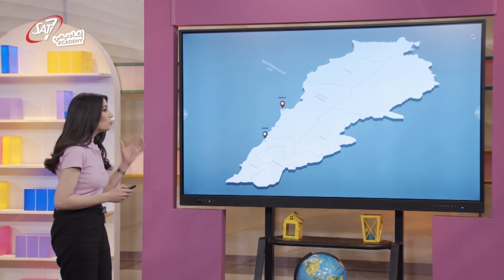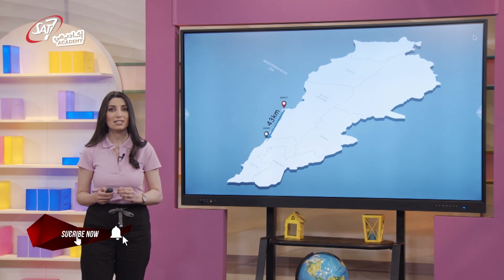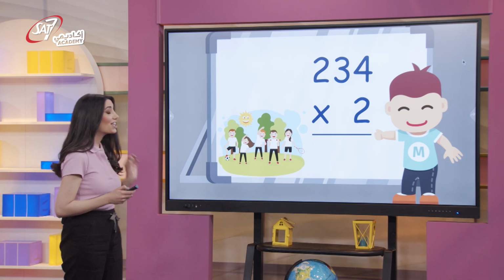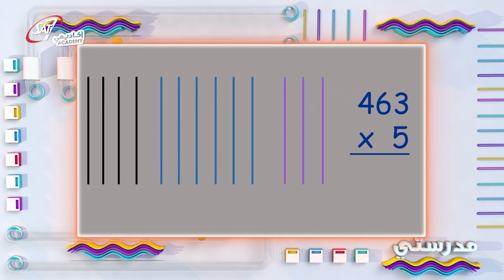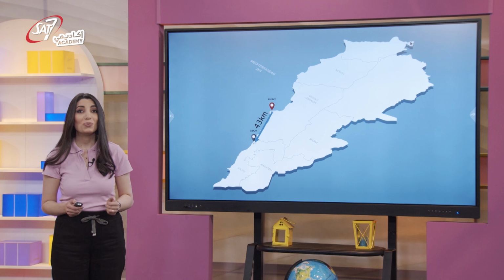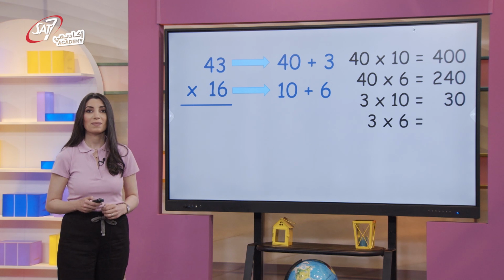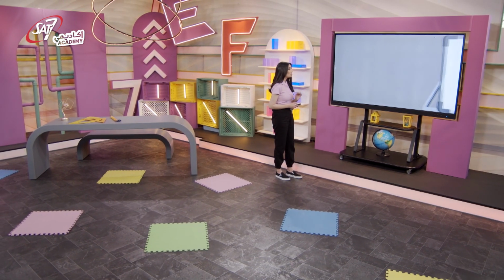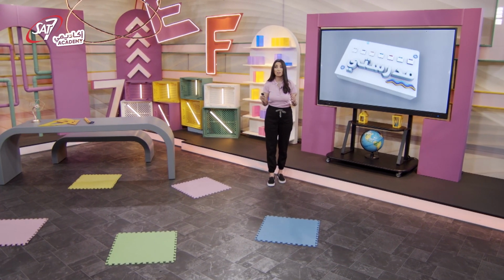Multiplying Bigger Numbers